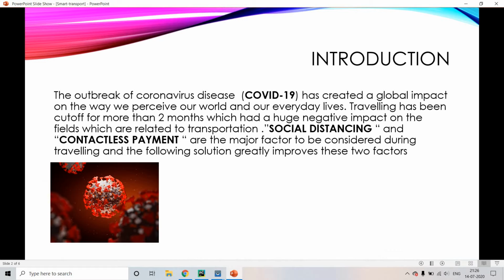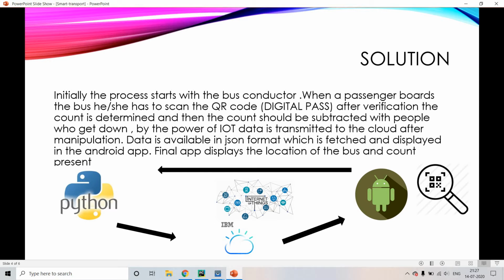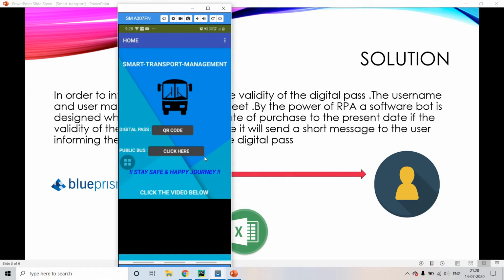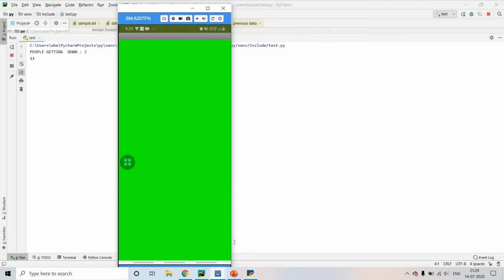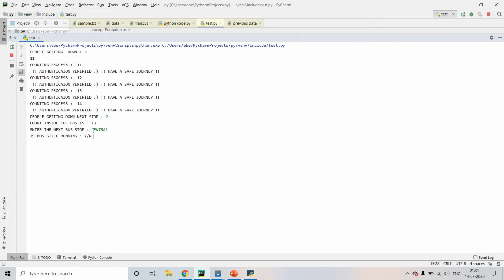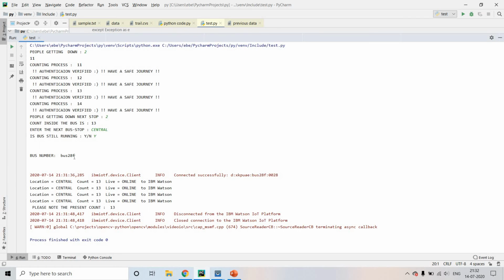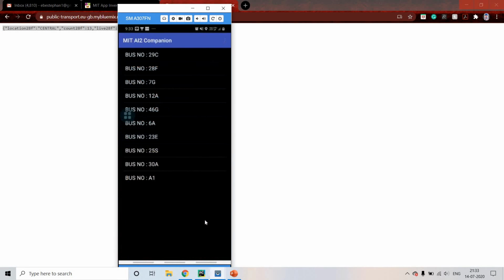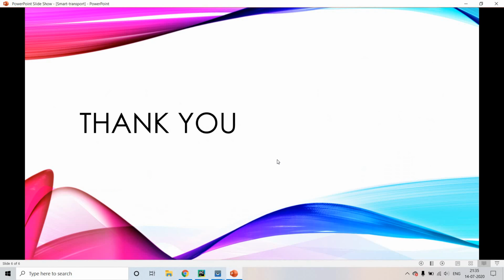Post lock down transport management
Developed for IBMHC
Team name : Gerald